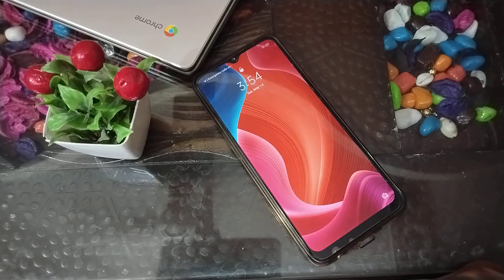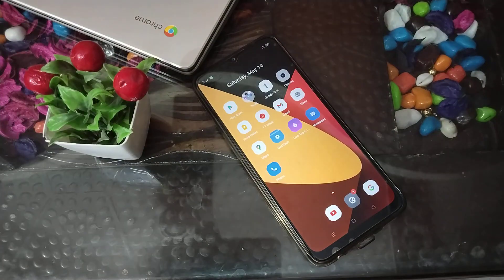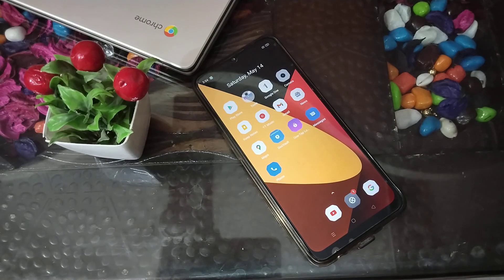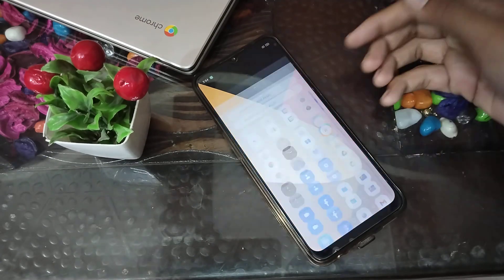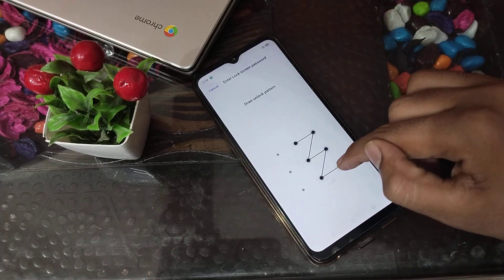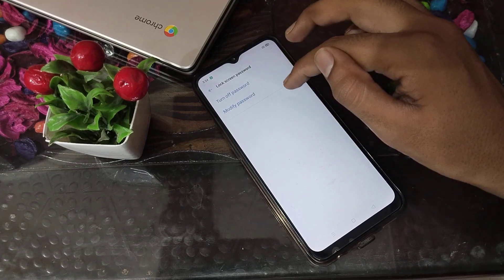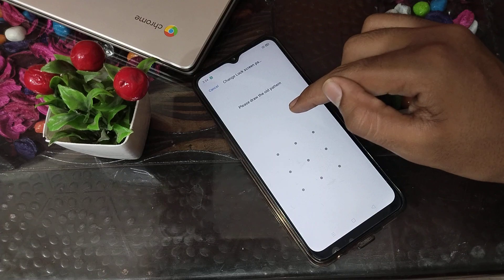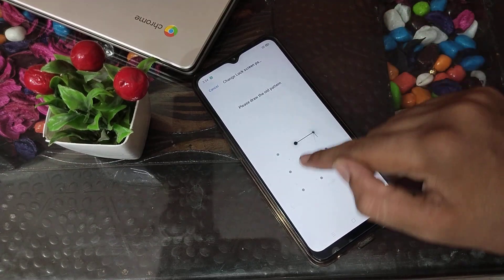How to change pattern in realme Narzo 50A prime phone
How to change pattern in realme C11 phone,
How can you change pattern in realme C35 phone,
Screen pattern ko kaise change kare realme C25Y phone mein,
screen lock pattern ko kaise change karte hain realme 9i phone mein,
screen lock pattern setting in realme 8 mobile
Top 15 hidden features realme Narzo 50A prime phone,
Tips and tricks  realme Narzo 50A prime phone